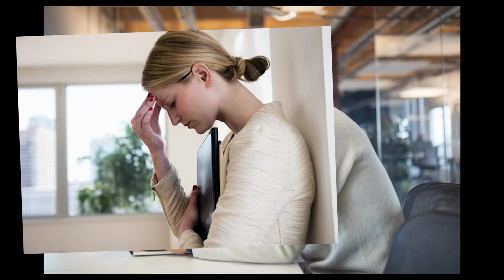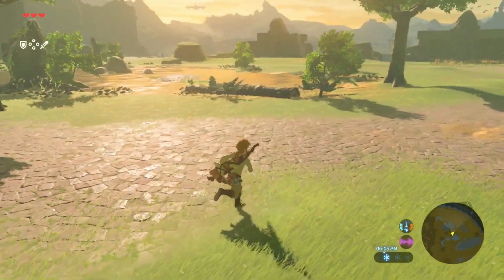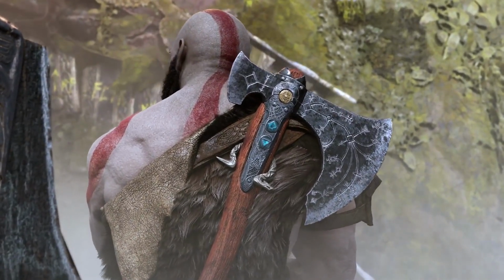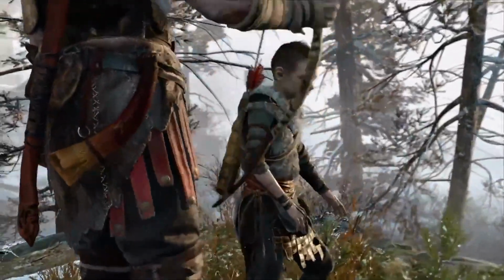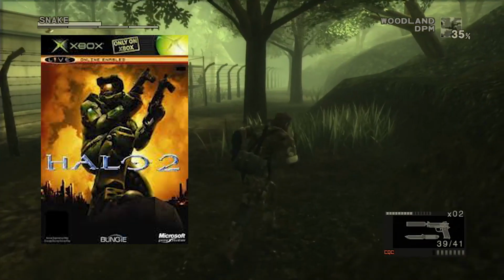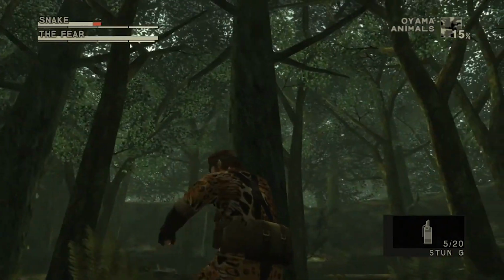Top 10 Grass in Video Games (Yes I'm Serious)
Learn how to make beautiful trees, fluffy grass, and sweeping landscapes with my brand new Unreal Engine for Beginners course